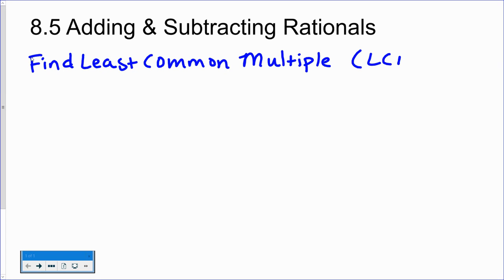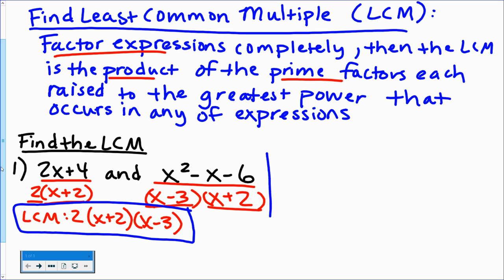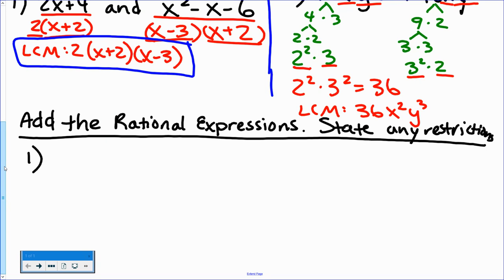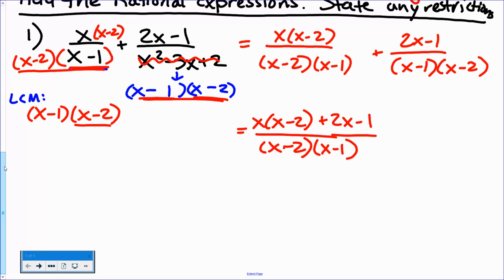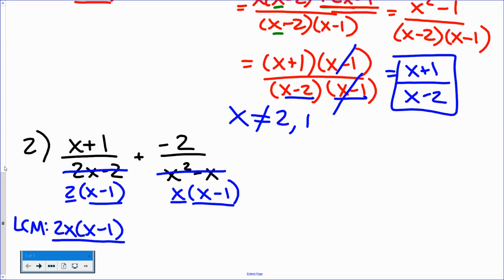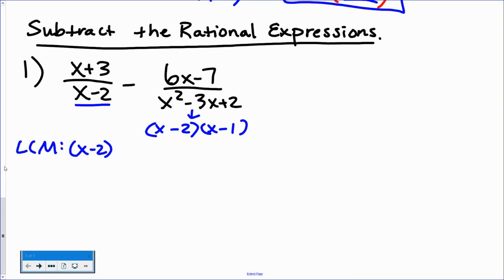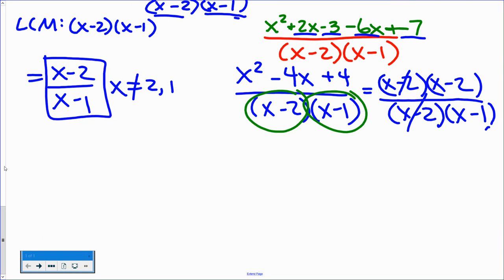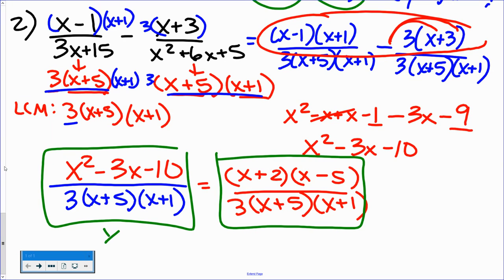8.5 Adding & Subtracting Rationals